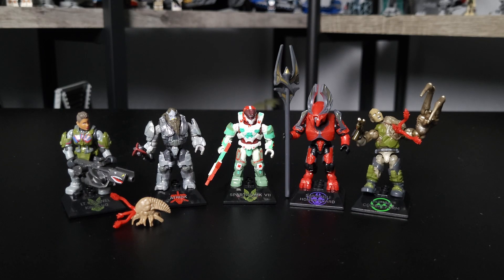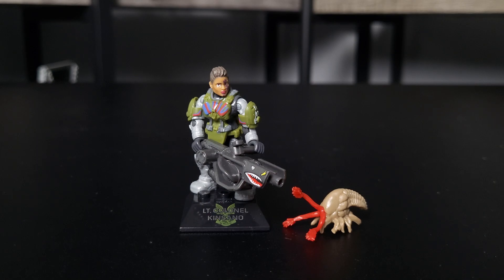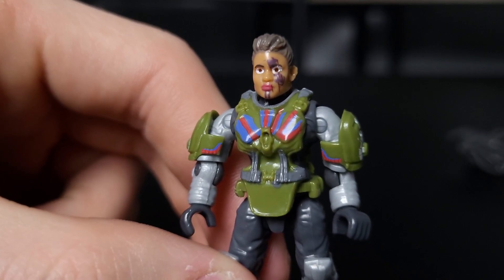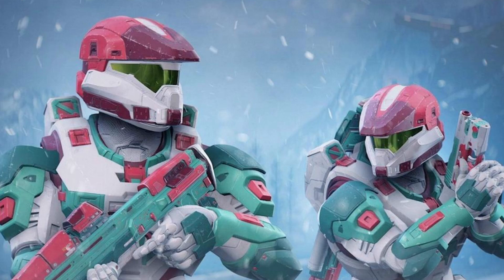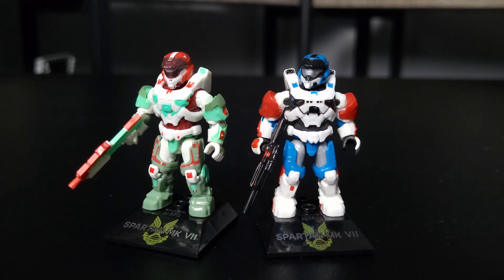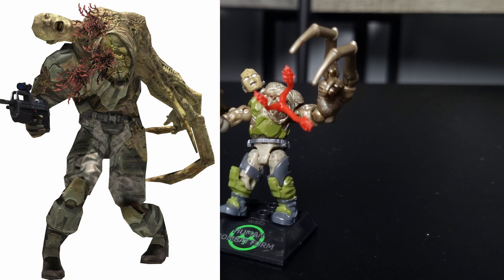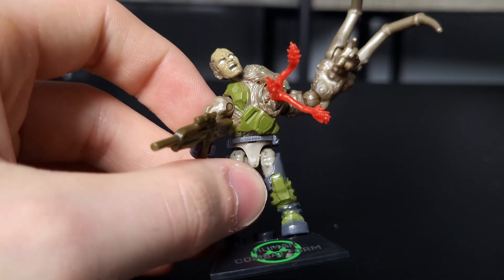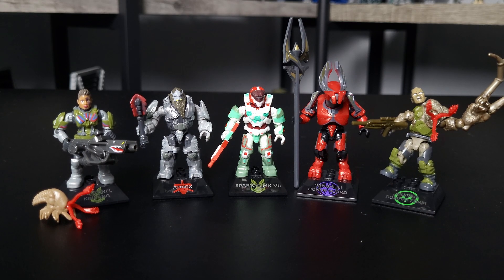Is This The Best Halo Heroes Wave? | Halo Heroes Series 18 Review